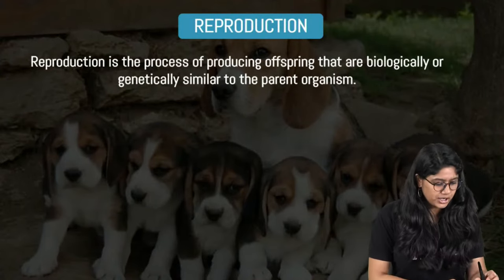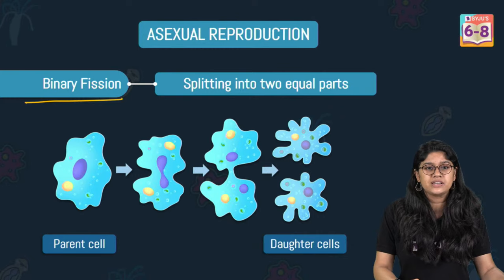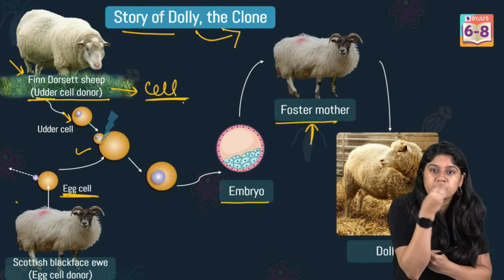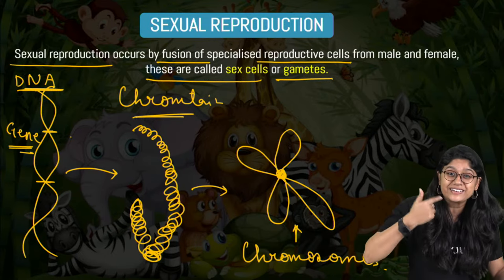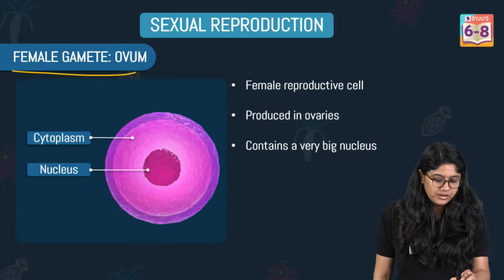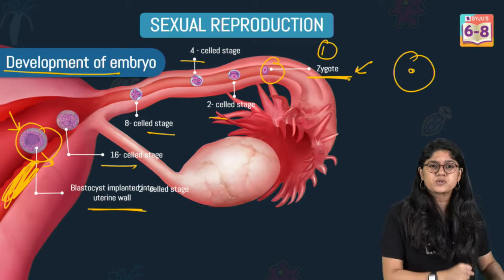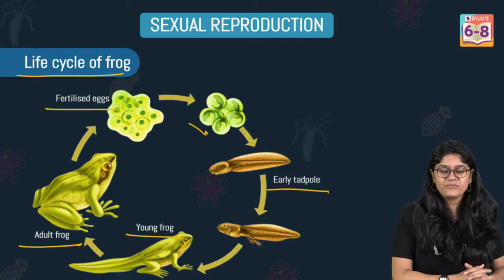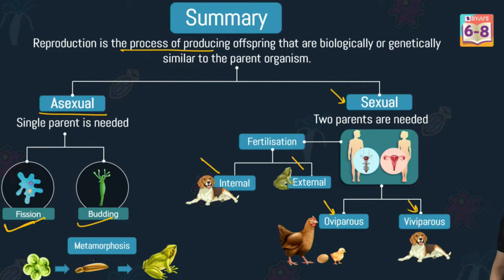Reproduction in Animals Class 8 Science (Chapter 9) in One Shot | BYJU'S - Class 8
Hello Kids!!!..

Hey, champs! Get ready for today's episode of BYJU’S new series “Byju's Champions", where your favourite teacher, Ankita Ma’am teaches about Reproduction in Animals Class 8 Science (Chapter 9) in One Shot. In this session, our BYJU’s educator will cover the following topics:
9.1 Modes of Reproduction
9.2 Sexual Reproduction
9.3 Asexual Reproduction

In section 9.2 Sexual Reproduction, she will further explain in detail about Male Reproductive Organs, Female Reproductive Organs, Fertilisation, Development of Embryo, Viviparous and Oviparous Animals and Young Ones to Adults.

So stop procrastinating and join this interactive session to learn all the important topics of class 8 science chapter 9 in the most simplified manner and clear all your doubts. We at BYJU'S always strive to give you the best. Add this video to your study plans to amplify your chances of cracking the Class 8 exam!

🔷 BYJU's Mini learning Program is now FREE 🤩 Use Code to unlock - YTFIRST

📚 Smart Playlist for Grade 6, 7 & 8 - All videos organised for smart learning

00:00 Reproduction in Animals Class 8 Science (Chapter 9) in One Shot
7:05 Let’s talk about Reproduction
8:55 Importance of Reproduction
10:06 Types of Reproduction
14:18 Modes of Reproduction
14:54 Asexual Reproduction
19:26 Story of Dolly, the Clone
24:26 Q.Fusion of gametes happens during:
25:48 Sexual Reproduction
39:54 Q.Which of the gametes is non-motile:
40:51 Sexual Reproduction - What is Fertilisation
59:34 Q.Which of the following is a viviparous animal?
1:01:26 Summary
1:03:06 Homework Question